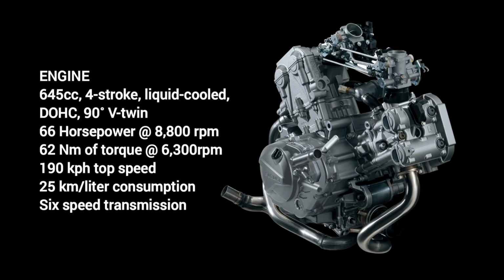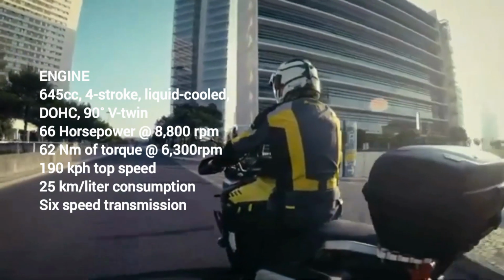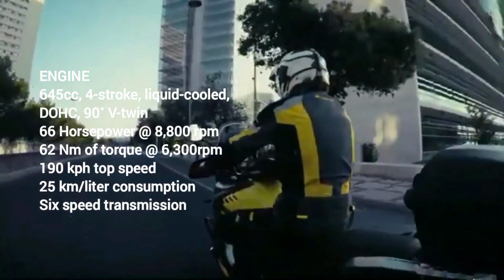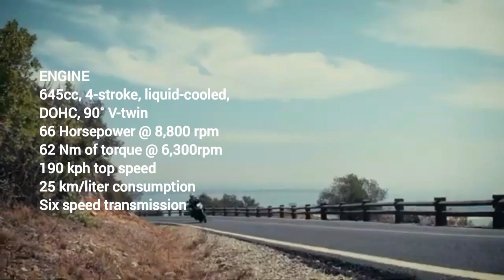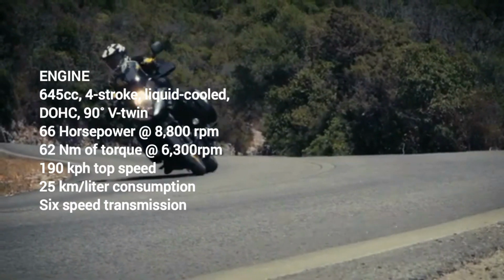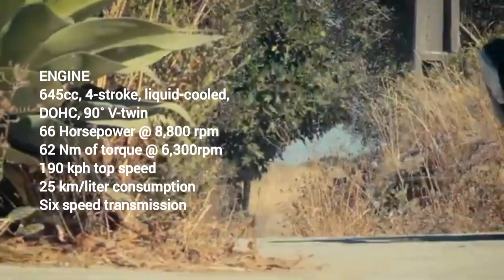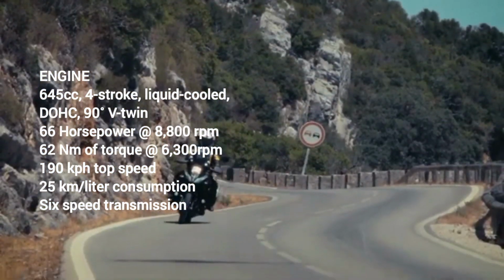2024 Suzuki V Strom 650, 650 XT: Prices, New Colors, Specs, Features, Availability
Suzuki’s V-Strom 650 and V-Strom 650XT middleweight adventure machines will each come with three updated colour options for 2024.